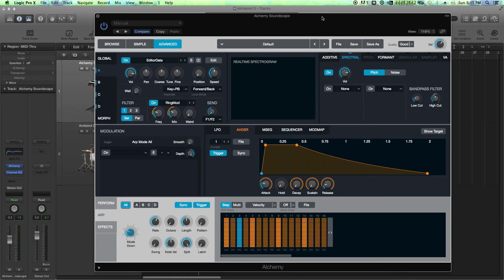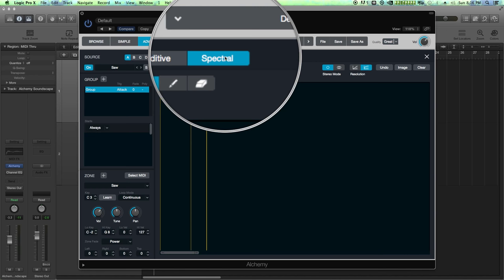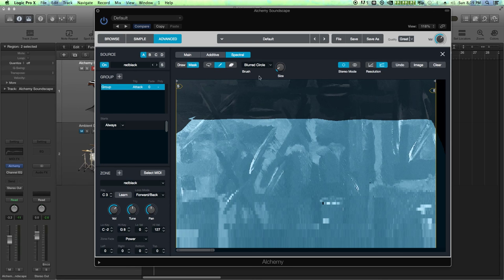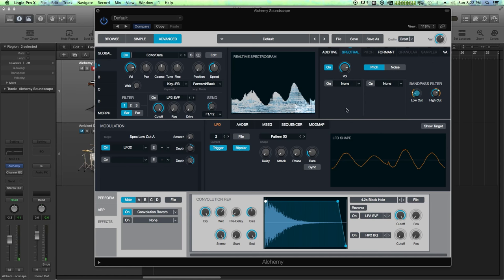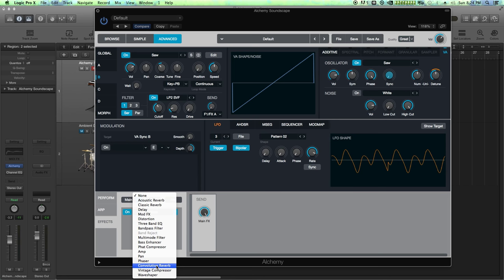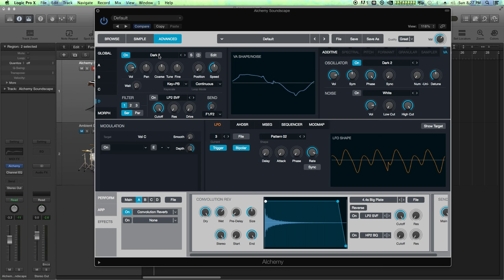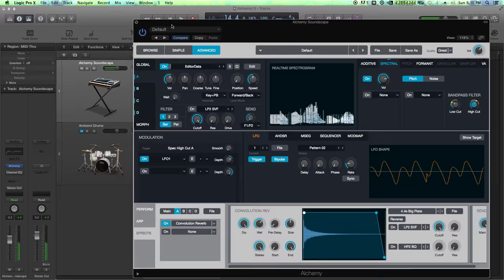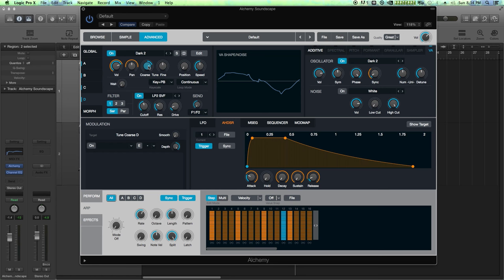Logic Pro X - Alchemy Tutorial #13 - CONVERT IMAGES INTO SOUND!